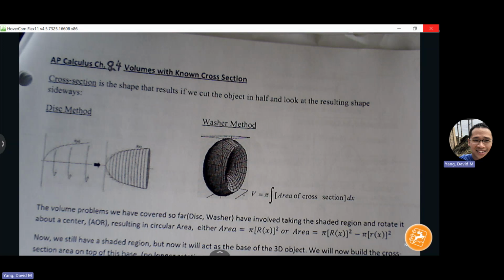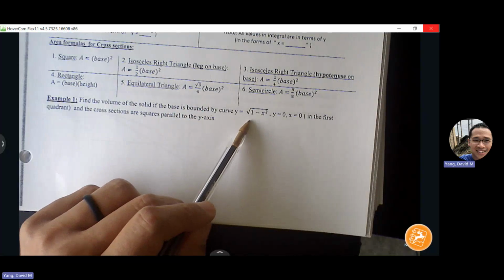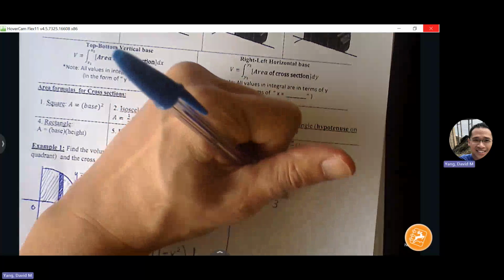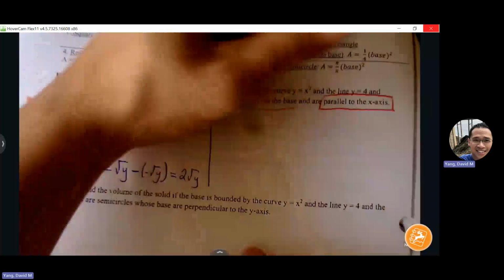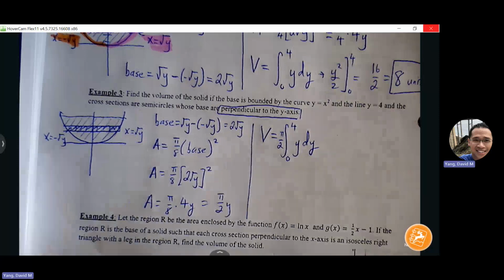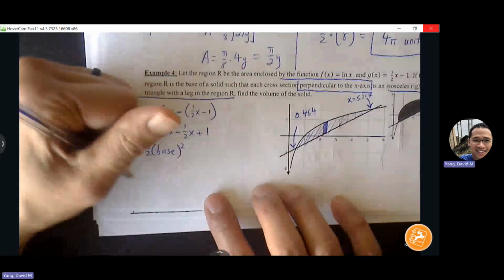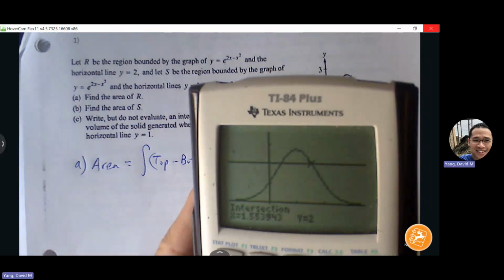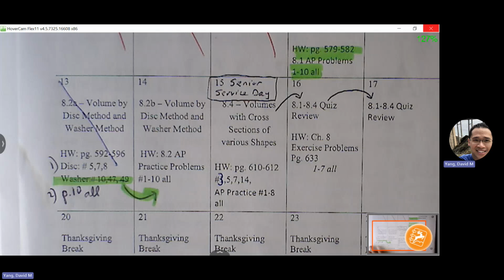BC Calc 8.4 Volume by Cross Section